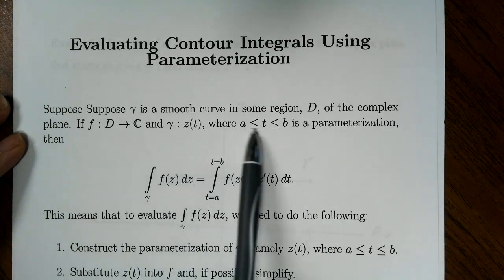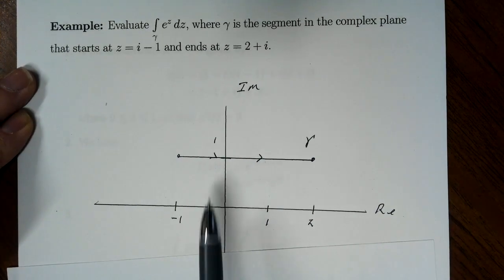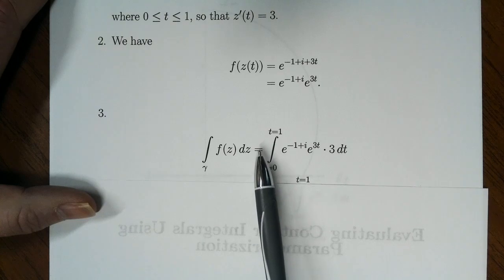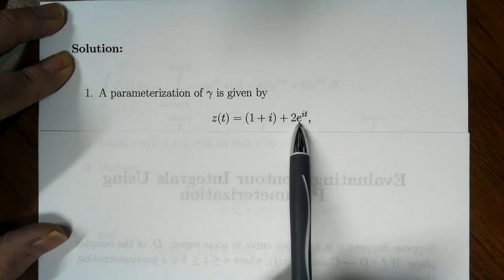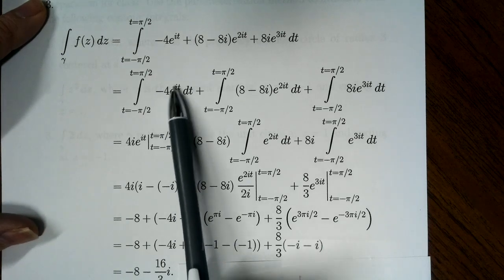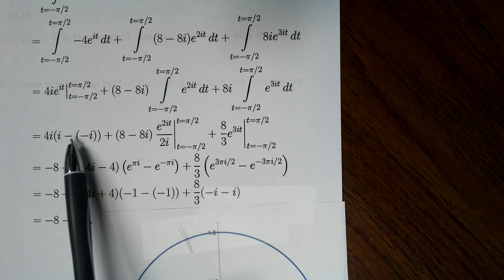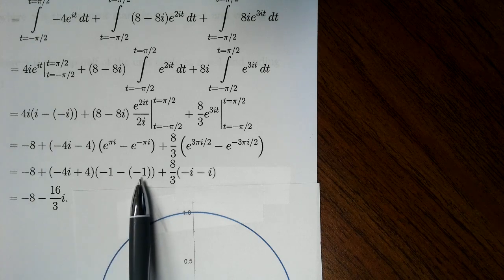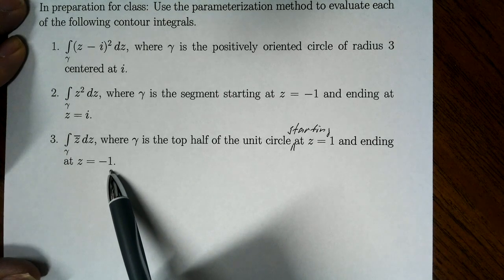Evaluating Contour Integrals Using Parameterization